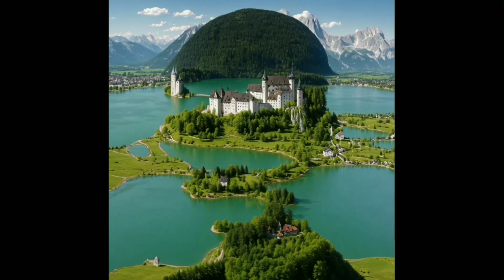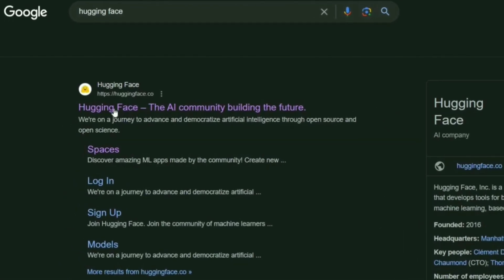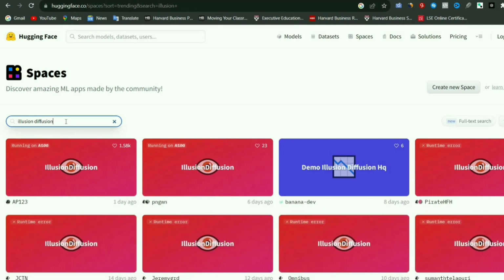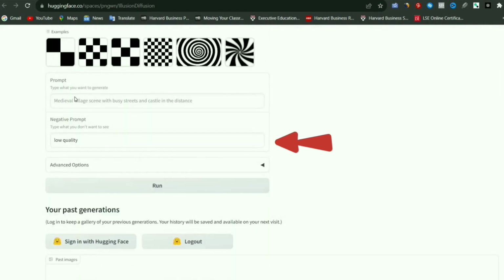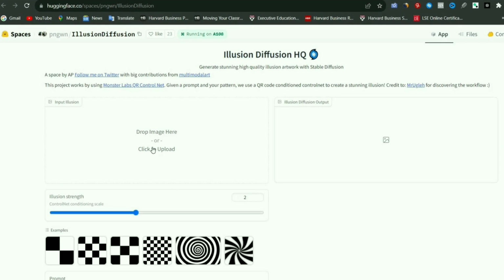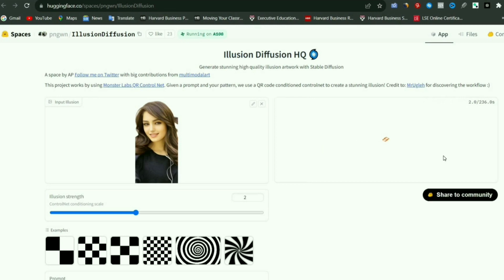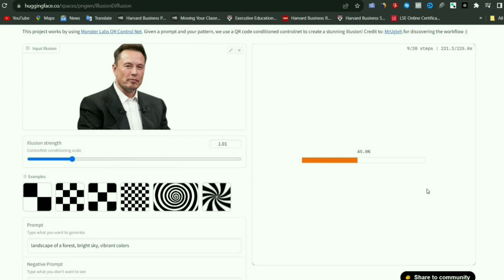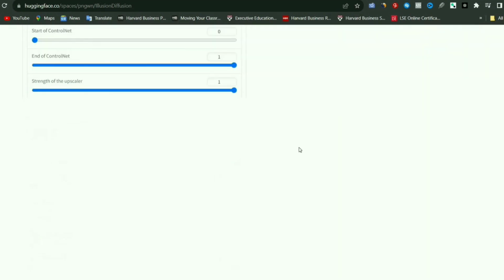Create Illusion Diffusion Images with Ai | Hugging Face Stable Illusion Tutorial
Diffusion Illusion diffusion AI is a new technique for creating images that appear to be different things depending on how they are viewed. Hugging Face Illusion Diffusion is a popular implementation of illusion diffusion AI that is easy to use and widely accessible. Illusion diffusion can be used to create a variety of creative and visually appealing images, including optical illusions, and Interactive Art

Queries Solved : illusion diffusion ai
hugging face illusion diffusion illusion diffusion ai image generator stable diffusion illusion ai
how to create illusion diffusion illusion diffusion hq
illusion diffusion images